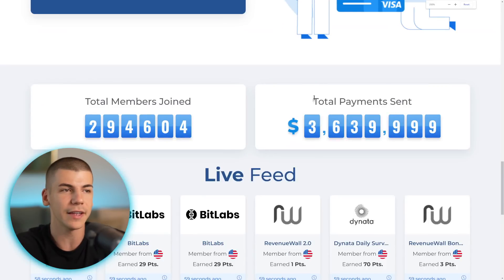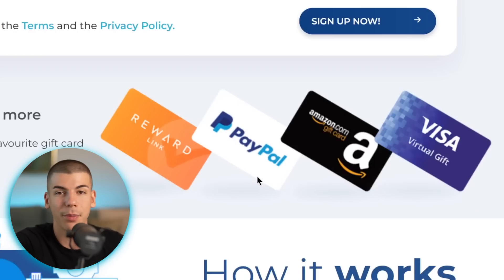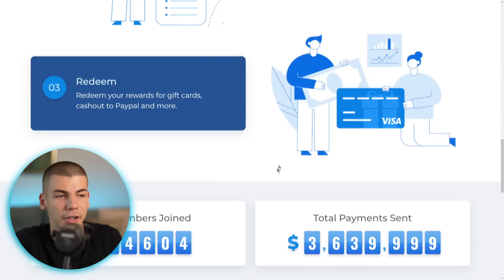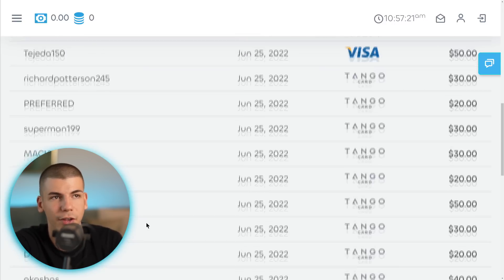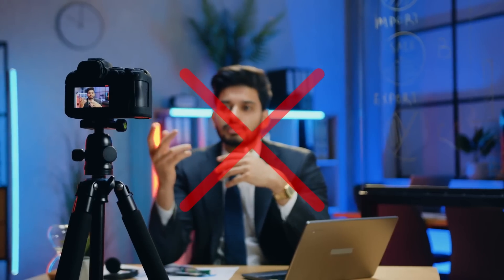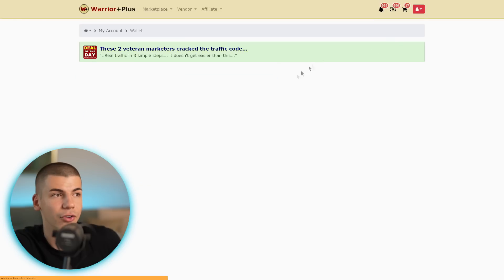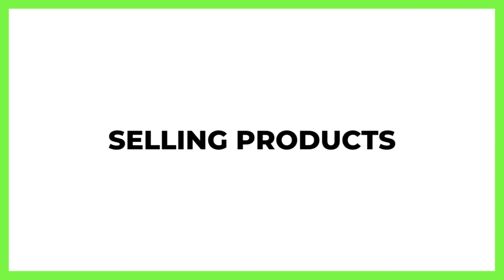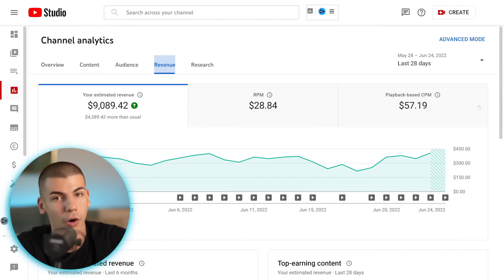This App Pays $3,639,999 Free PayPal Money Worldwide, But There’s a Catch